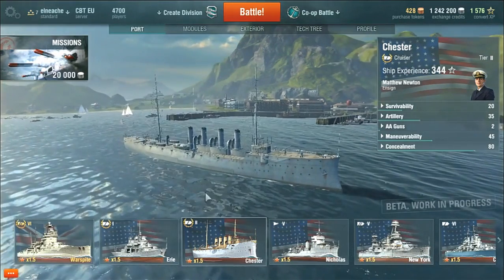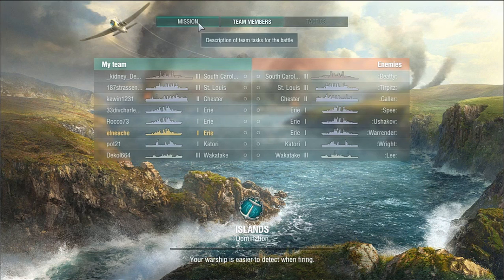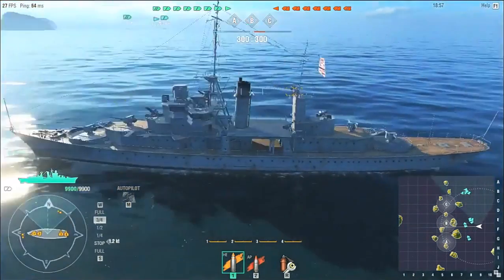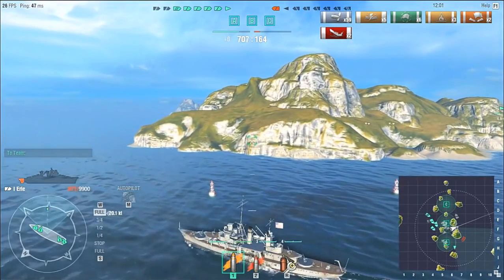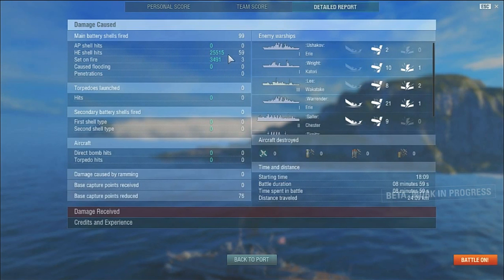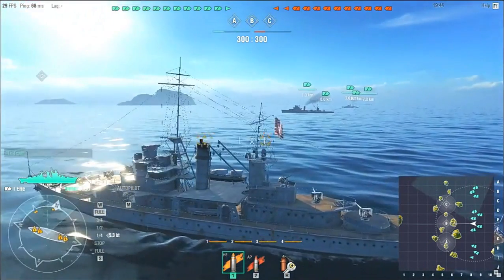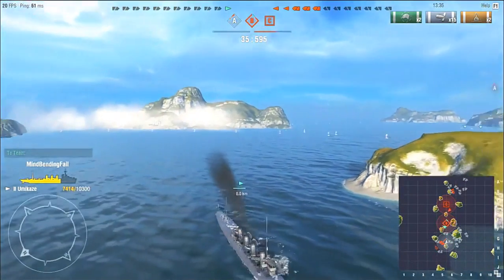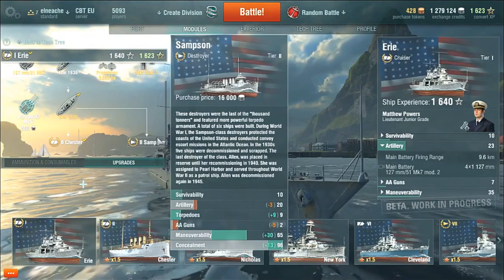World of Warships uss erie and beginers guide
All videos on this channel have been produced with permissions from developers where required. For information regarding this please email the address listed below
if you have a replay you would like hosted. Please email it to . either email the replay file from your world of tanks or warthunder replay locations or upload it to a hosting site such as wotreplays.com and send me the link to the file
use this link to get 50 free golden eagles in warthunder